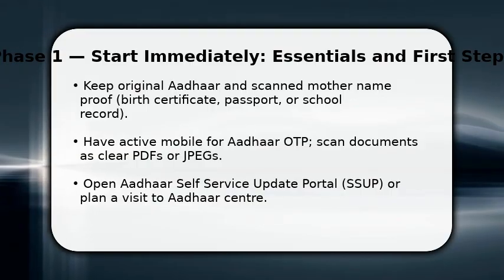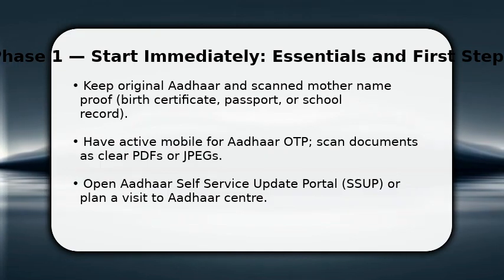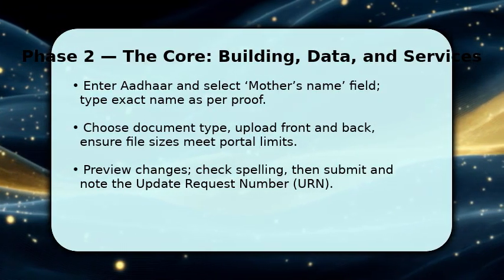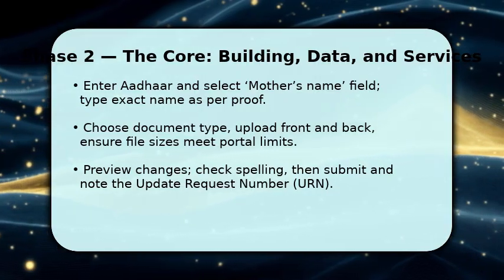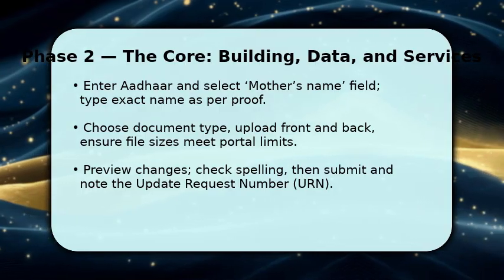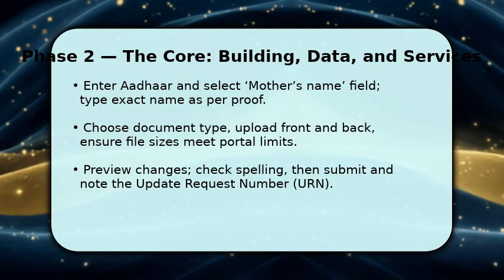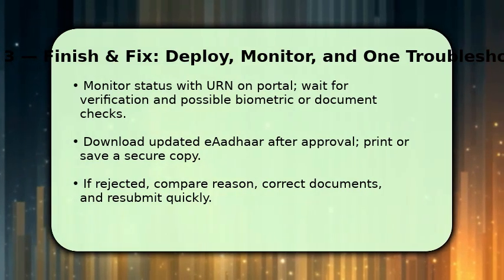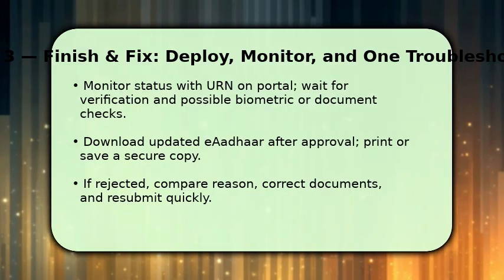How to Change Mother Name in Aadhar Card (only Way)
How to Change Mother Name in Aadhar Card (only Way) | 🔒 Surfshark VPN Deal — Stay private and secure. $1.99/mo + 3 Months Free ▸

Learn the official procedure for updating your mother's name on an Aadhaar card, including necessary forms and documentation. This step-by-step guide ensures a smooth process with minimal hassle.

change mother name in Aadhar, update maternal name Aadhar, Aadhar change of address for mom's name, maternal name update on Aadhaar card, how to amend mother name in official documents, correcting spouse and parent names on Aadhaar, step-by-step guide to changing maternal name on Aadhaar